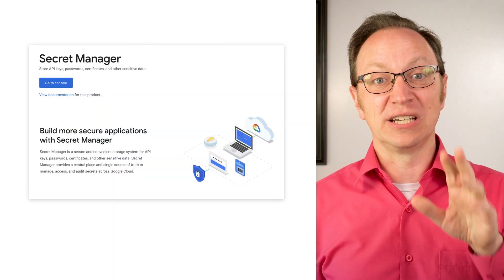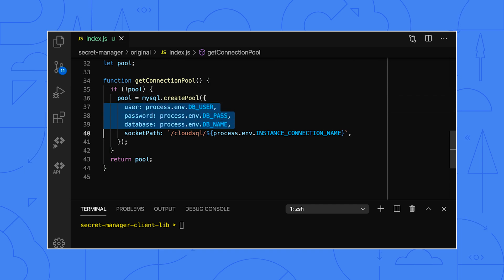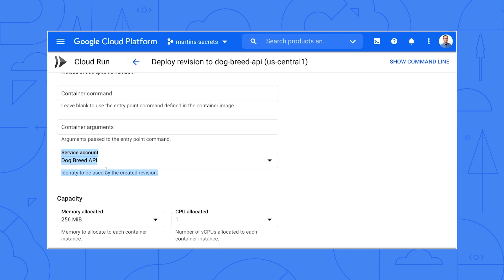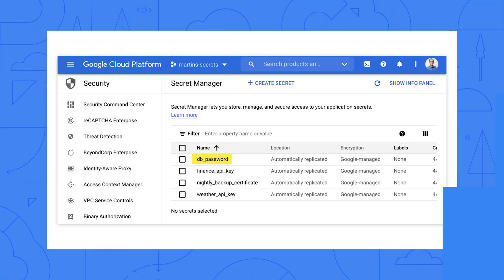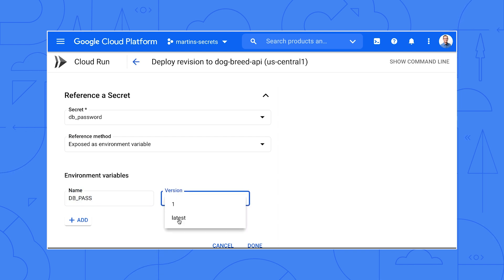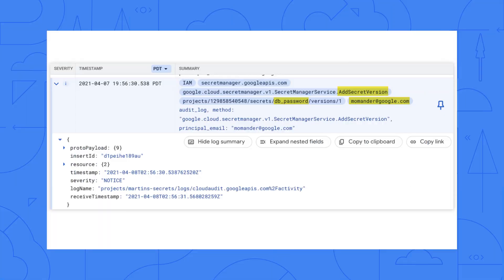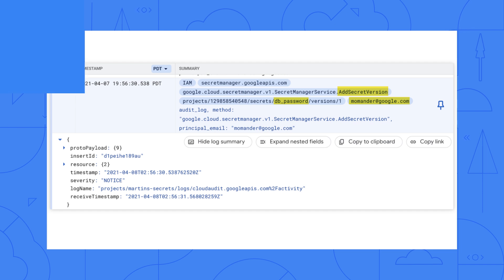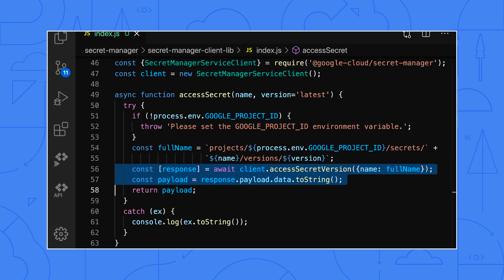Manage your Cloud Run secrets securely with Secret Manager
Secret Manager is a secure and convenient storage system for API keys, passwords, certificates, and other sensitive data that provides a central place and single source of truth to manage, access, and audit secrets across Google Cloud. In this episode of Serverless Expeditions Extended, Martin demos how you can update an existing Cloud Run service to use Secret Manager without changing any code and while applying the Principle of Least Privilege. Watch to learn how you can use Secret Manager with your Cloud Run service!

Timestamps:
0:00​ - Intro
1:31 - Secret Manager
1:45 - Updating a Cloud Run service to use Secret Manager
2:48 - Putting the database password in Secret Manager
3:25 - Referencing Secret Manager from Cloud Run
3:45 - What did we achieve?
4:47 - Two other ways of accessing Secret Manager
5:42 - Wrap-up

Clarification on the video: if you mount a secret as an environment variable (and point it to the “latest” version of that secret), the latest value of the secret is loaded whenever a Cloud Run instance of your service is started. This happens all the time. So even if you don’t re-deploy your Cloud Run service yourself, the new value of the secret will eventually make it into your Cloud Run service.

Product: Cloud Run, Secret Manager; fullname: Martin Omander;